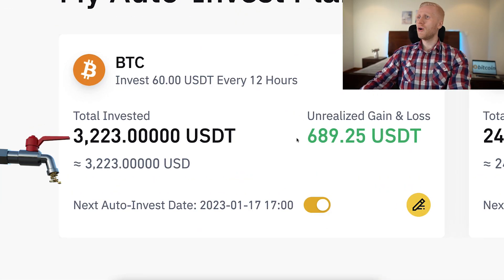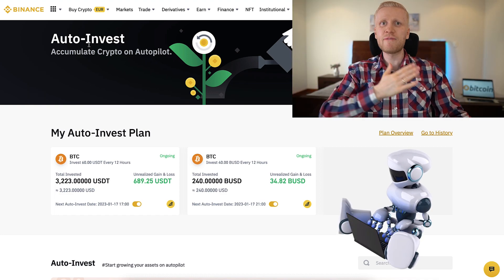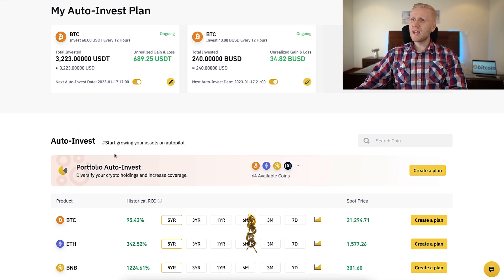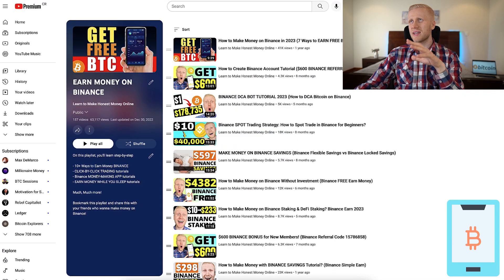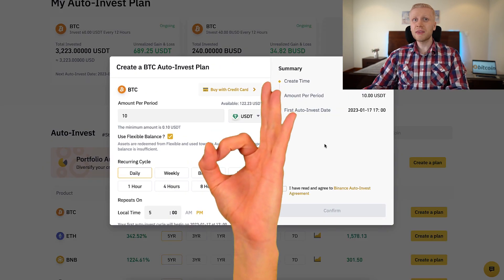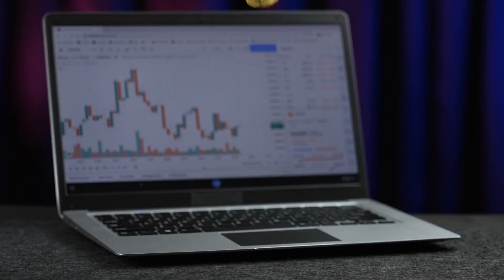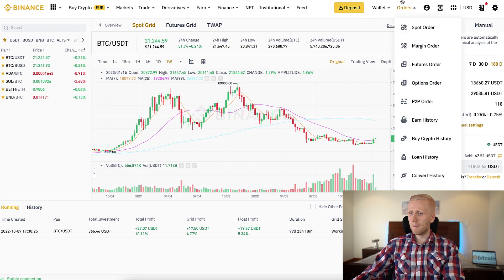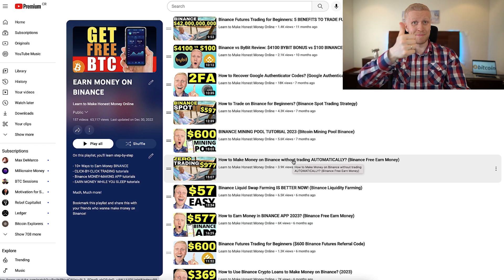How to Use Binance Trading Bot 2026 (Crypto Trading Bot Tutorial)